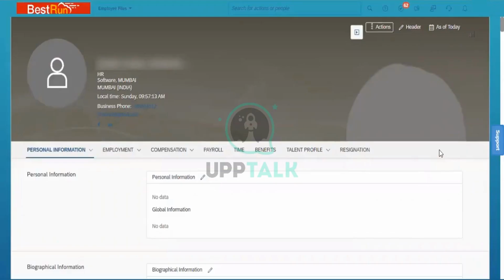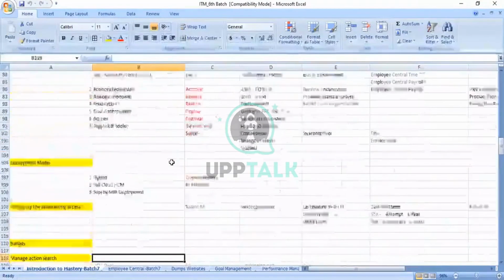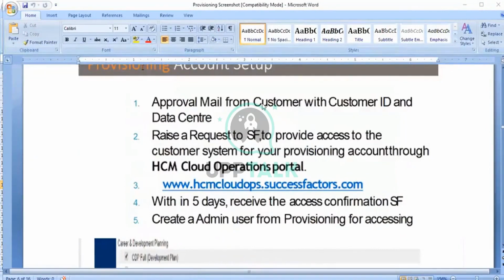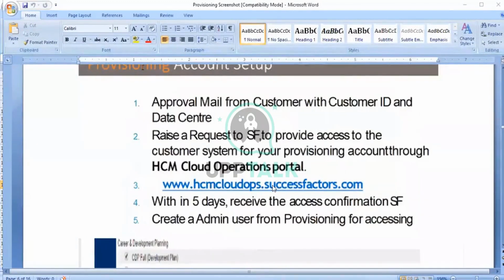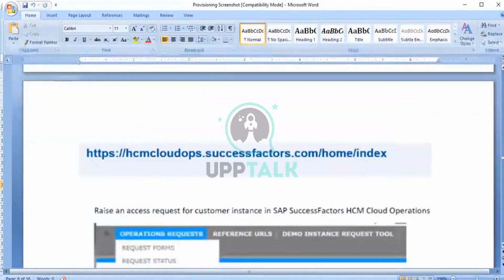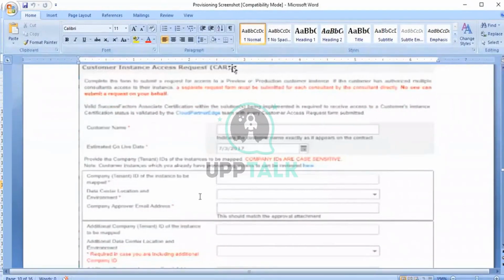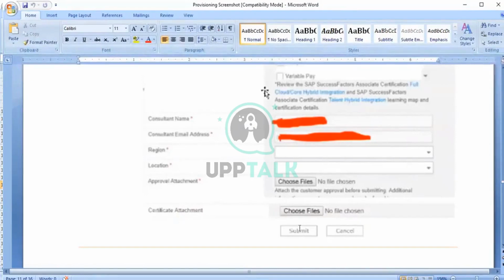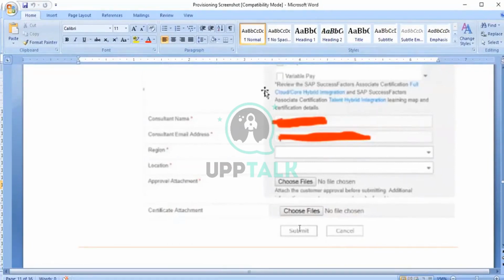Download Check & Create User File in SAP SuccessFactors | Learn SAP SuccessFactors | Upptalk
1. Download the log file to check the success and failure of data import.
2. Check the log file format, with some common errors: duplicate user, invalid user or field values.
3. Import the file successfully and check if the user is created or not.
4. Check personal information and necessary records in the user profile or employee profile.
5. Go to the employees or add the employee functionality to access options like termination.
6. Create or update records with the help of a UDF file.
7. Provisioning access to SAP SuccessFactors certification and approval from the customer.
8. Follow a process for provisioning access: certification, approval, submit form, upload approval mail and certification, and separate submission for each environment.
9. Receive access confirmation within 5 working days, and click on the link provided in the mail to log in and password to access the user profile or employee profile.
10. Any questions or queries regarding the process of creating the user in sap success factors.